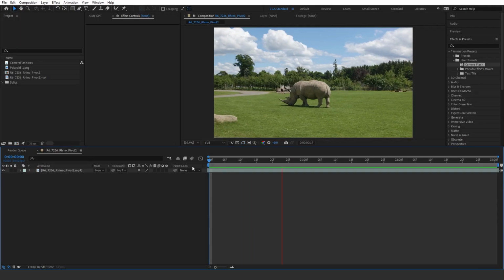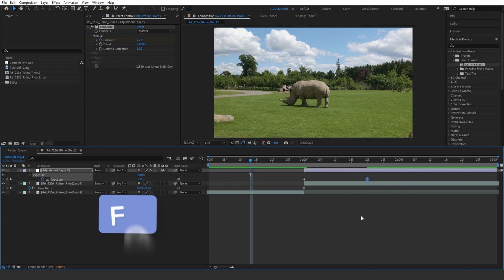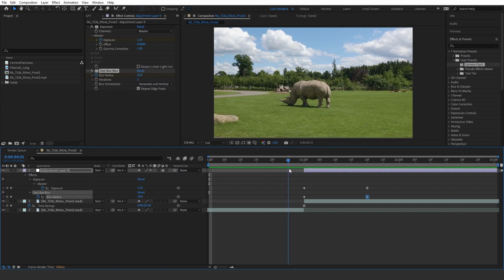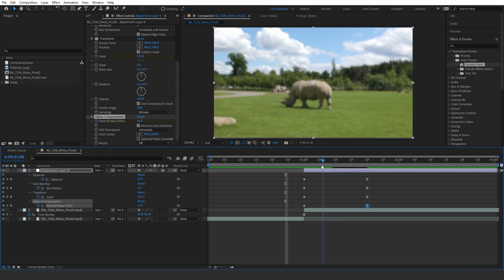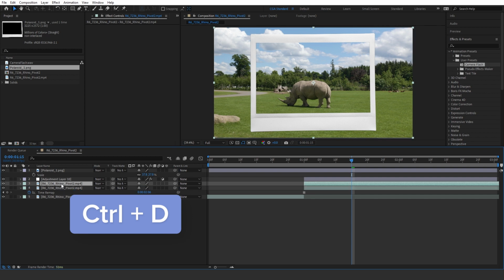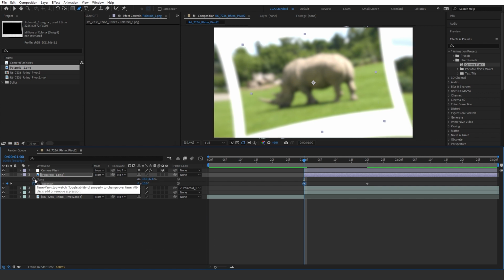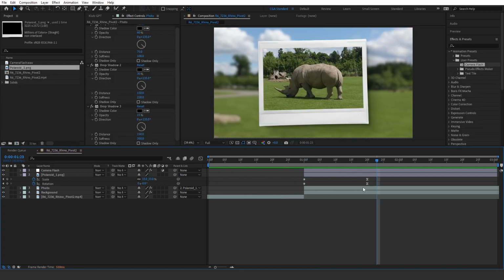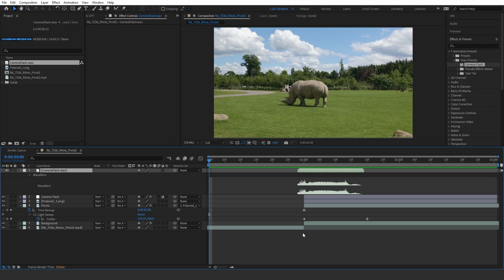Easy Camera Flash Effect in After Effects (Beginner Tutorial)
A  simple tutorial for a very simple effect, where you'll be making a Camera Flash Effect. This one comes with some FREE products, so make sure to get your hands on those below!

(Comes with x2 free polaroid stock assets)

Learn how to create a simple freeze frame effect in After Effects for to pause your videos with a BAM! I'll show you how to create the effect with just one adjustment layer, and how to add some style to it with a free polaroid stock asset. This trick is quite a fun one that is suitable for AE beginners or professionals that want to add a quick trick to their repertoire.

*Natively Ornate is a motion design & video editing channel focused on high-end visuals, animation, and helping you to create great videos and content!*

Whether it’s cinematic interfaces, next-gen visuals, or stunning VFX breakdowns, we’re here to help motion designers and video editors **level up their craft** in Adobe After Effects and beyond.